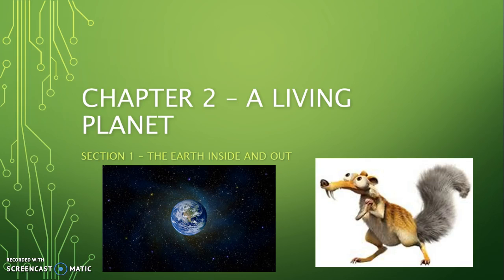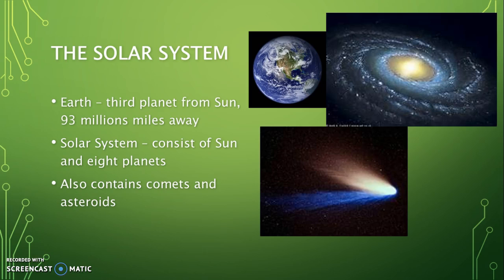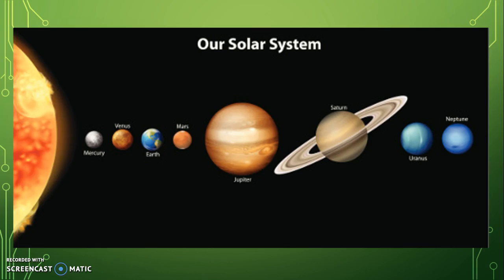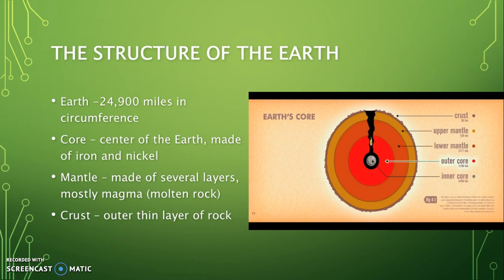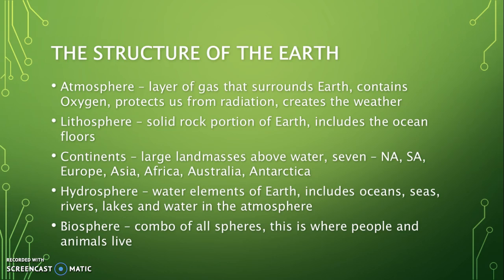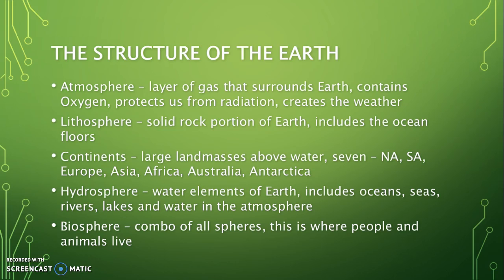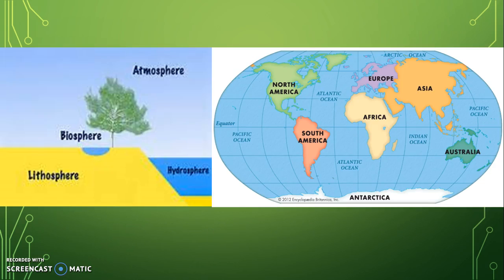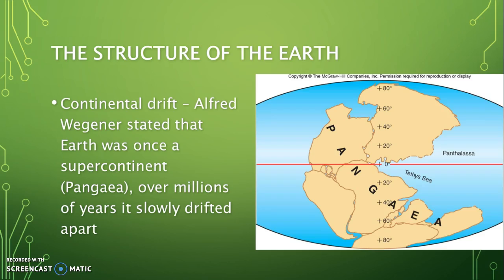Chapter 2 - A Living Planet